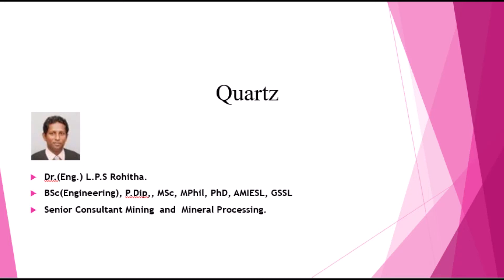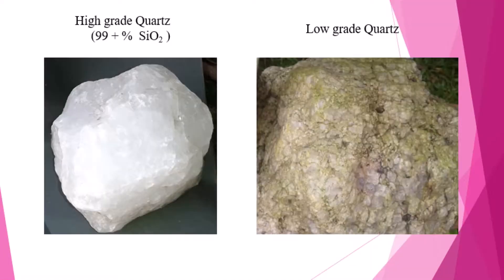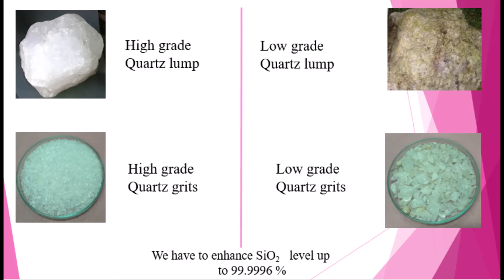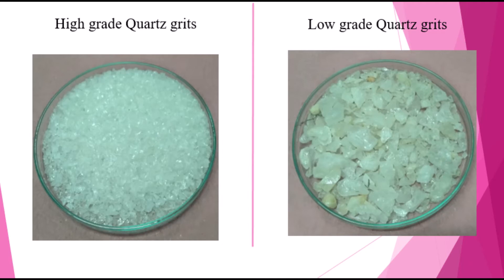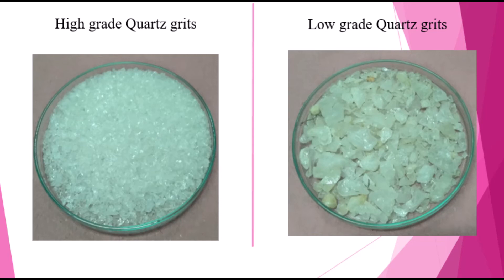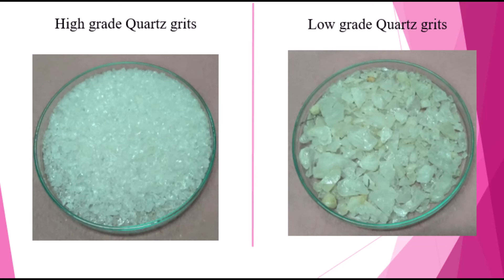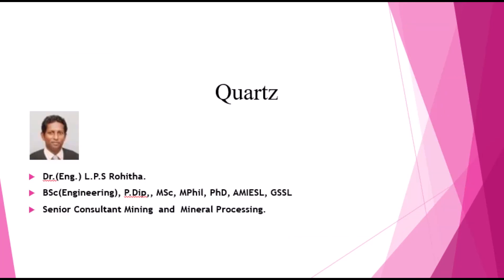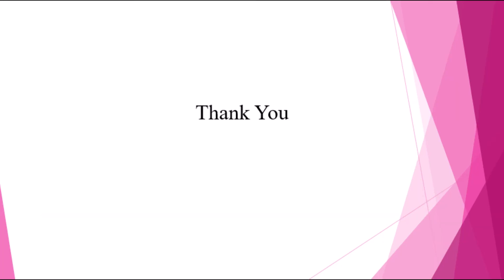Lesson 4 Quartz